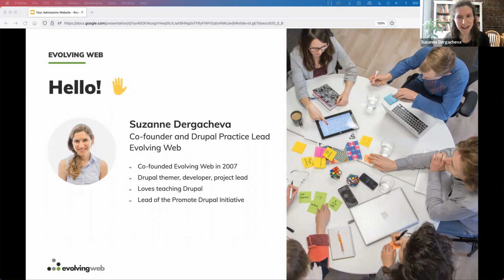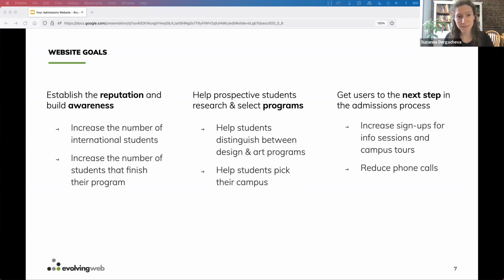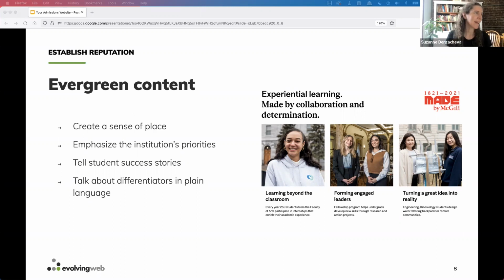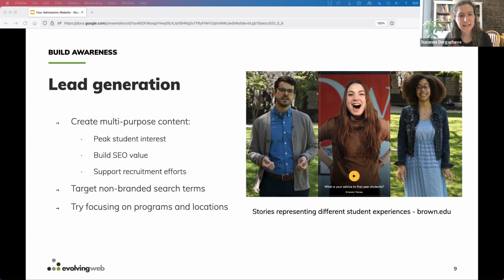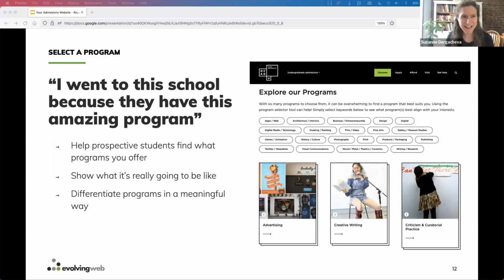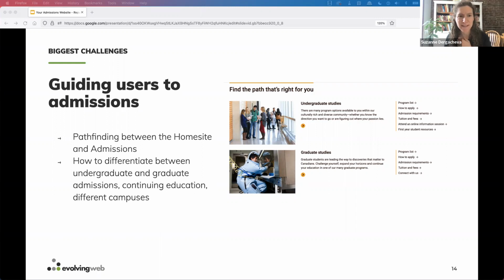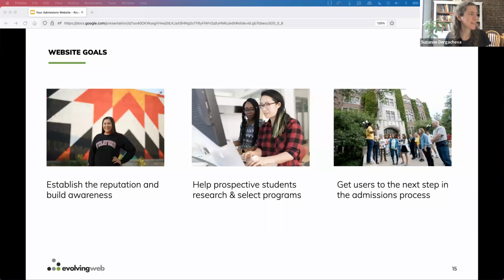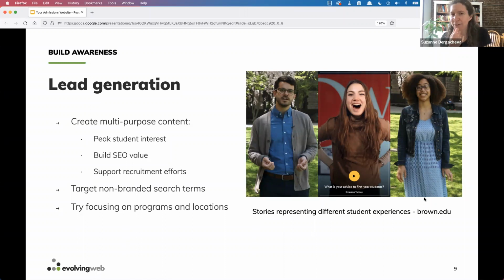Your Admissions Website: Building Awareness & Reputation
Presenter(s):Suzanne Dergacheva
Audience(s): Beginner
Track(s): Content Strategy

Your institution probably has a dedicated section of its website, or a stand-alone website that helps recruit new students and guide them through the admissions process. Sometimes a faculty or school will have a similar section of the website that describes the application process and all the programs and requirements. These sections and websites often play the role of the digital front door of your institution. The first touch-point that a potential student has when they’re researching which school to attend. While higher education websites also need to speak to current students, faculty, and staff, more and more we expect the primary goal to be to attract potential students. But it’s an oversimplification to imagine that you can design a website with only one target persona. You’re likely looking at two very distinct user journeys with this type of website: potential students who know about your institution from its reputation and want to apply, and students who have never heard of your institution. With universities and colleges trying to attract a more international audience, we are more and more trying to speak to that second group. We can’t assume that potential students know about our institution and why they would want to attend. In this session, we’ll talk about: - The goal of the website and how it serves the purpose - Web governance over content and navigation - How to create web content that creates awareness and builds reputation - The role of lead-generation content in your admissions website - How to speak to the target audience like Millennials end and Generation Z and the difference in techniques and platforms - How to adapt lead-generation techniques to the higher education context - Efficient ways of creating and improving on your evergreen content, and its role in reputation building and converting potential applicants to applicants - The difference between a one-time campaign to achieve a goal vs building content that builds long-term awareness